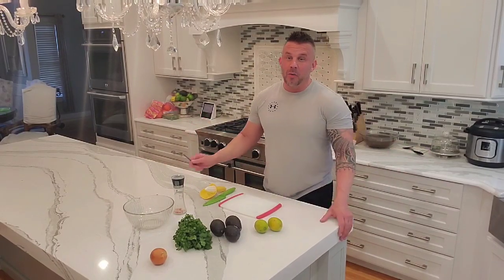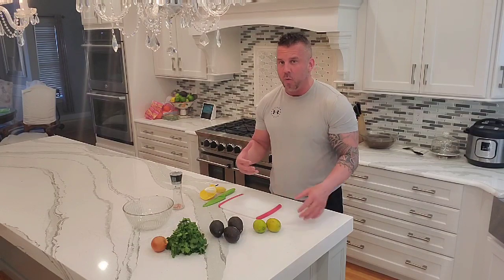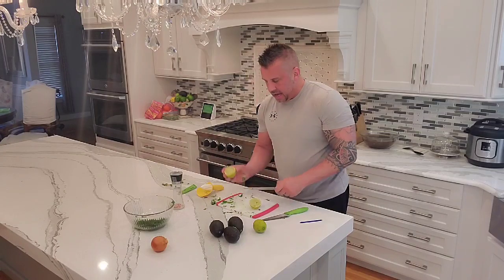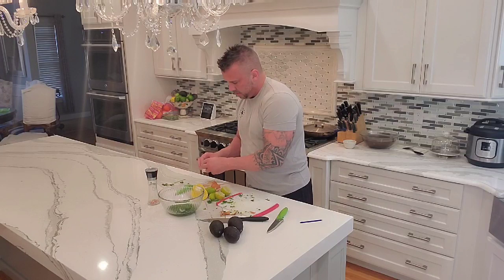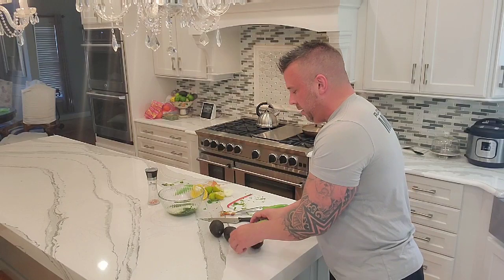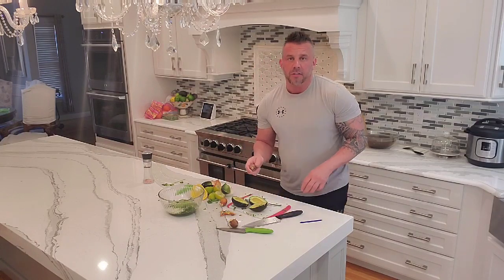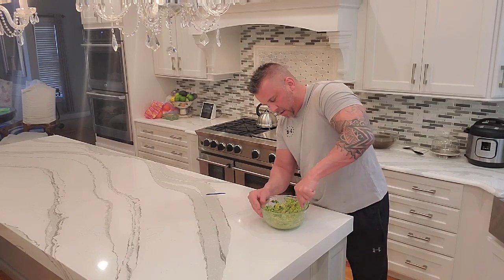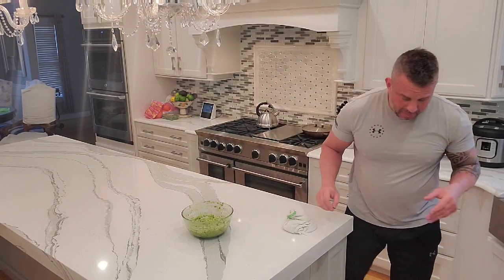Cooking with Your Agent, Deric Lipski- Polish Guacamole Ep 4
watch me teach you how to cook a delicious Polish Guacamole using things you have in your cabinets turning that into a world-class meal that even the toughest critics would say was good. even chefs like Gordon Ramsay, bobby flay, Anthony Bourdain, Wolfgang Puck, Emeril Lagasse, Jamie Oliver, Mario Batali, Rachel ray, guy fieri Paula deen

Deric Lipski is a licensed real estate agent for Keller Williams Real Estate in the South of Boston or Metro South area.

Deric has nearly 20 years of experience and has been at the leading edge of all the trends in buying and selling real property.  He is a serial entrepreneur, author, and founder of (name of training series) where he trains other real estate agents on his unique processes in real estate.

I help home buyers, sellers, and investors, achieve the best deal possible, without all the headaches or complications, by using a tried and tested process I have perfected over the last 20 years.

Why You Should Move To the MetroSouth/South Shore  Area in Massachusetts
Coming Soon!

The BEST Places to Eat - In the MetroSouth!!
Coming Soon

Why I would be an AMAZING Agent for you!
LOVE DERIC LIPSKI - REAL ESTATE AND WANT TO LEARN MORE ABOUT WHAT I DO OR LEARN ABOUT MY REAL ESTATE PROCESSES AND MARKETING PROCESS? HERE ARE SOME NEXT STEPS...

3. SOME GOOD CONTENT FOR AGENTS: Expired Listings Mastery
In my In 12 simple steps I show you how I converted hundreds of other agents’ expired listings into my sold listings, I give you my personal scripts, my objection handlers, and show you step by step how to do it close the deal: